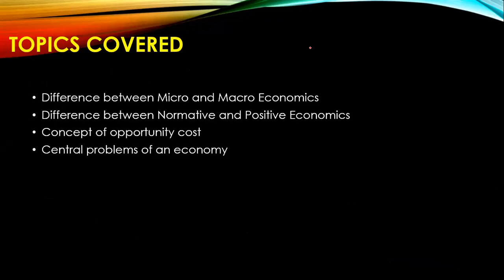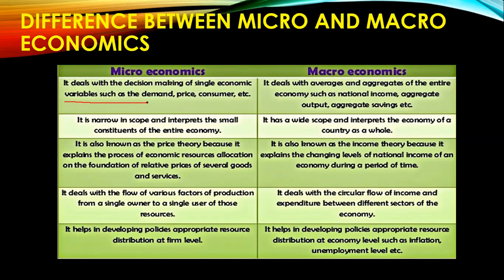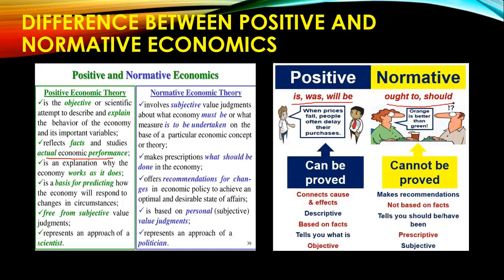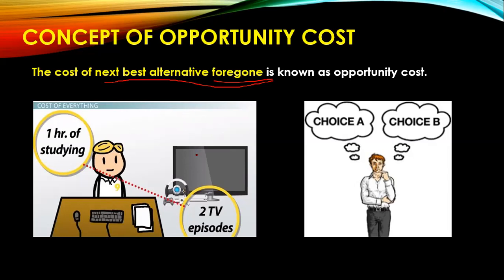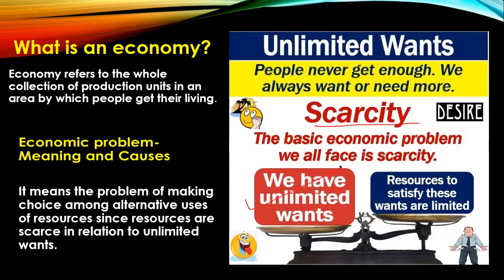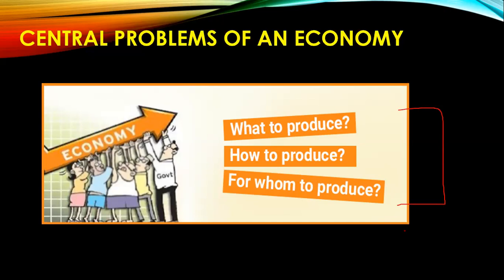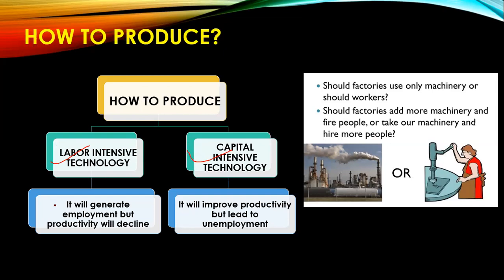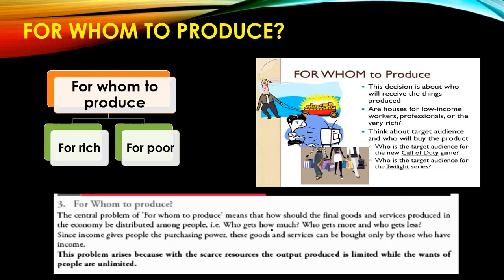MICRO CH 1 INTRODUCTION PART 1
It includes difference between Micro and Macro Economics , positive and normative Economics , factors of production , concept of opportunity cost, economic problem , central problems of an economy.